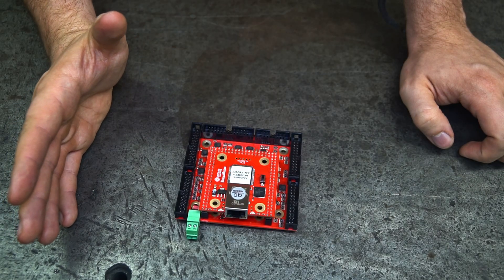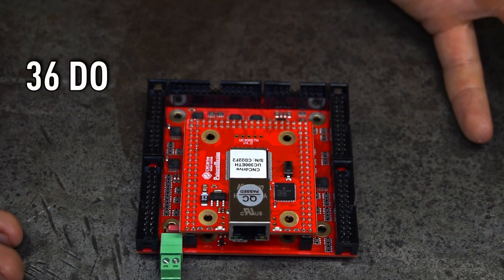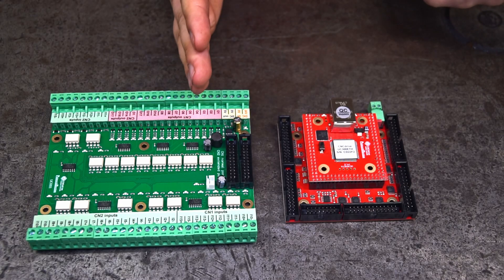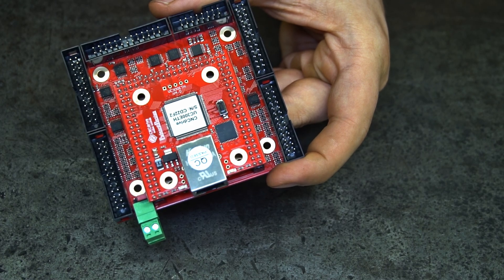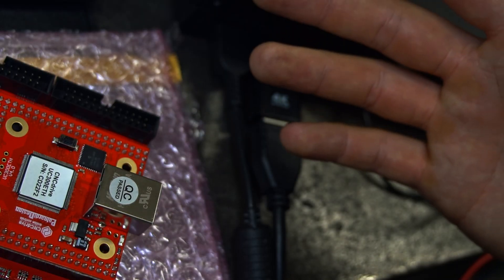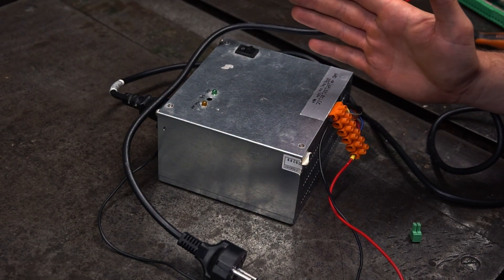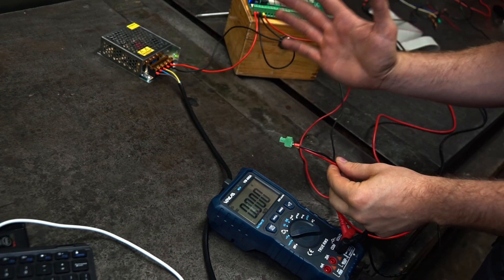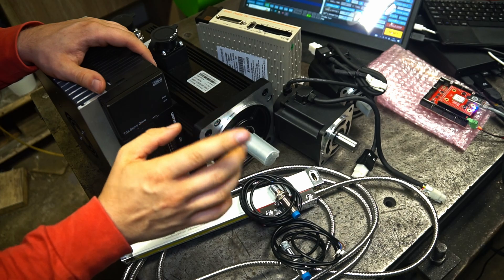UC300ETH-5LPT Ethernet CNC Motion Controller #1 Basic Setup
UC300ETH-5LPT is an Ethernet CNC motion controller. Usable with UCCNC / Mach3 / Mach4.
It can control up to 6 CNC axes and it's stepping frequency is at its max 400kHz. It supports also rigid tapping with use of incremental encoders, linear scales, MPGs etc.
It supports servos and stepper motors which can be controlled by step/dir signals. Thanks to ethernet there is electrical noise protection.
This controller will be the heart of my new CNC lathe machine project.

More simple tutorial videos soon!